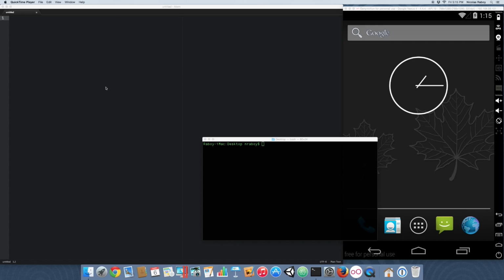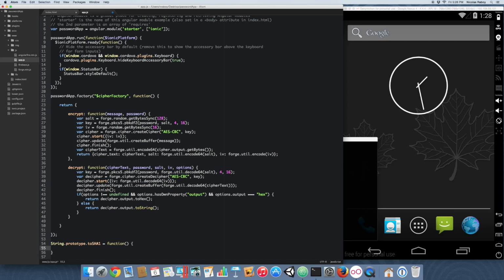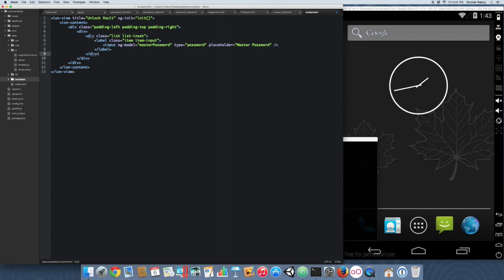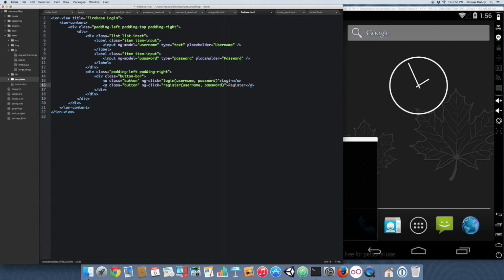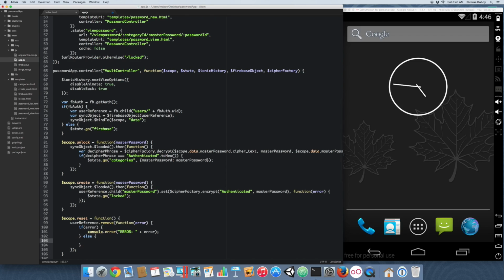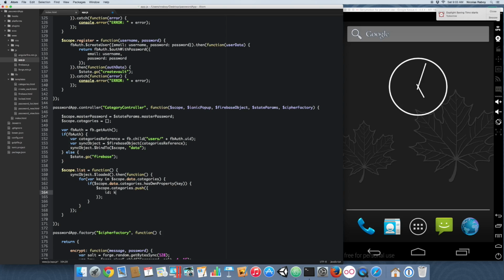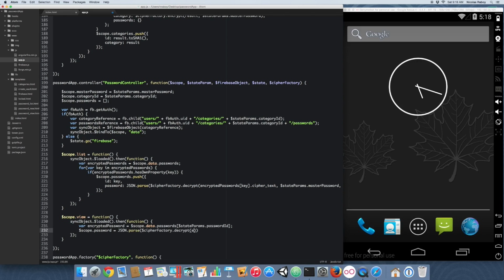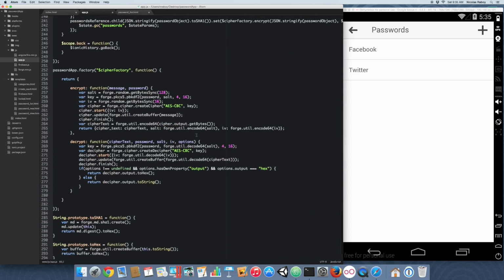Creating a Password Management App Using Ionic Framework and Firebase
Use Firebase and the Forge JavaScript library with Ionic Framework to create a password manager to compete with existing mobile applications such as 1Password, LastPass, and KeePass.

Encrypt your passwords using an AES cipher before storing on Firebase for maximum security.  Access your saved passwords from multiple devices and platforms, such as, but not limited to Android, iOS, and web browser.

View a written version of this tutorial in a guest post I did